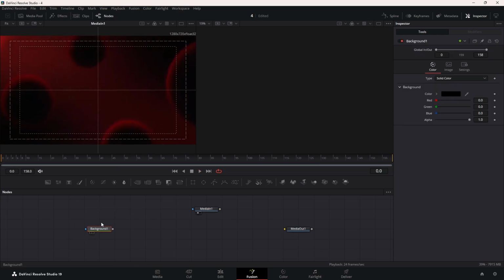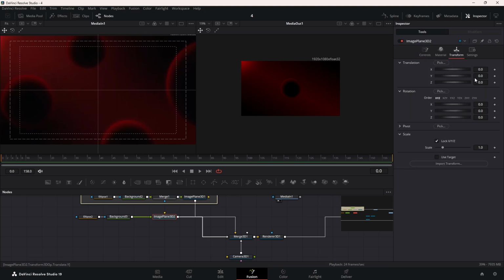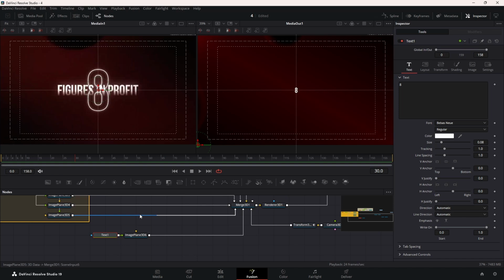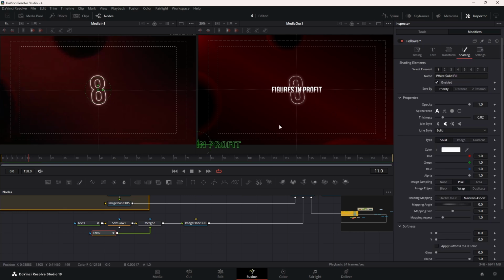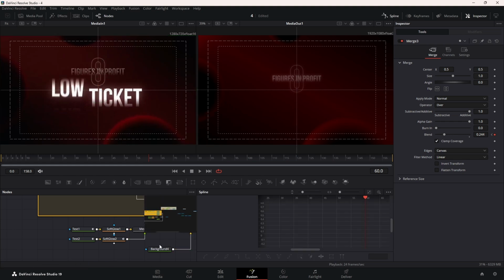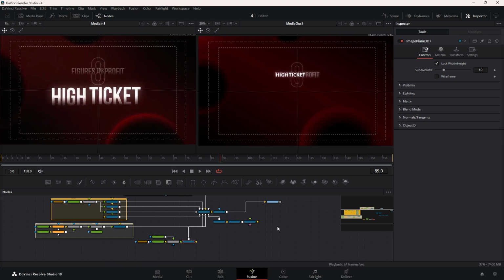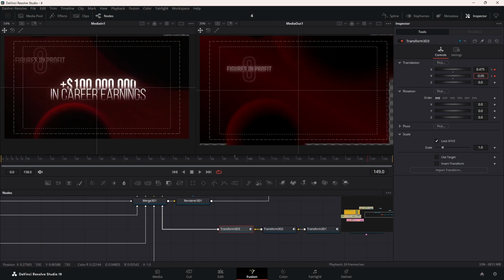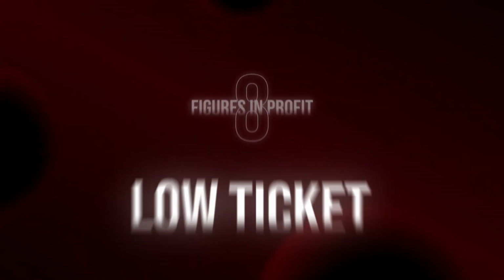Make Your Edits Look Like Iman Gadzhi's — In Resolve! – Part 2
Welcome to Part 2 of our Iman Gadzhi–style animation series in DaVinci Resolve!
In this tutorial, we’ll continue building on the clean, fast-paced text and motion graphics from Part 1. Whether you’re creating reels, edits for clients, or building your own viral brand—this is the look that catches eyes.

If you found it helpful, consider buying me a coffee to support future tutorials 🙏

🔥 What You’ll Learn:
• How to continue the Gadzhi-style animation
• Pro tips for smooth transitions
• Clean, bold text movement
• Fast editing workflow in DaVinci Resolve

💼 Behance: housseinramadan